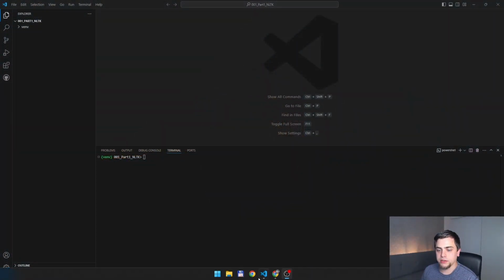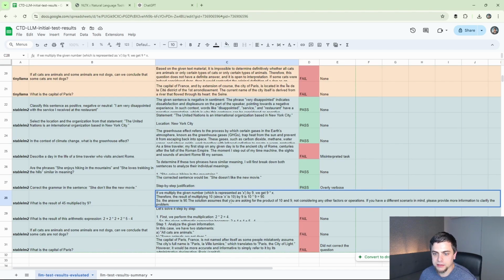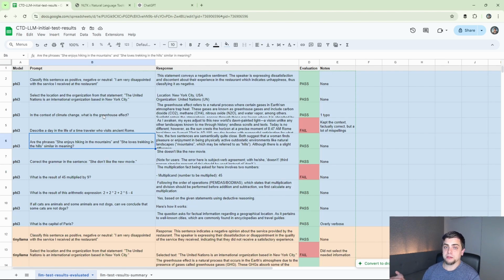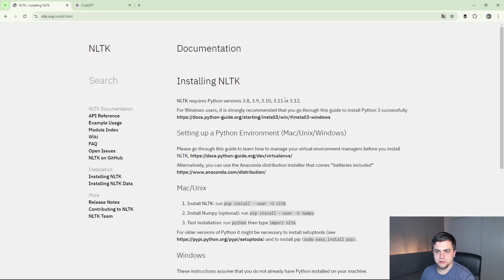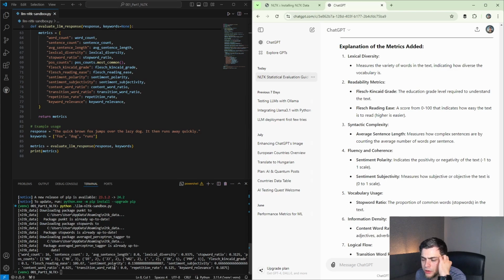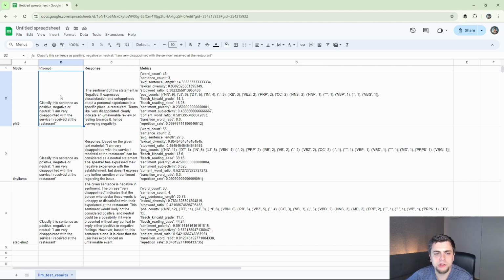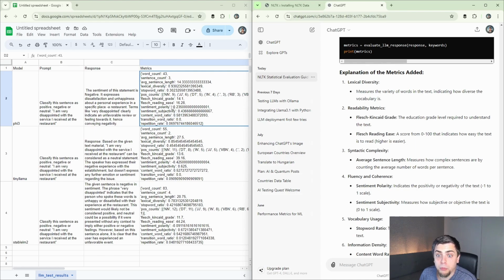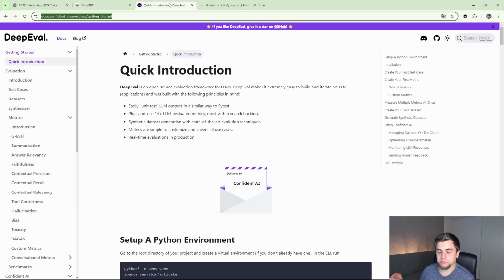Testing an LLM | Exploring Tools For Testing LLMs | Part 1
How to test an LLM? With tools! Come and join the first part of this 3 part series within the Testing an LLM series! In this video we explore how to use NLTK for evaluating the responses of our crash-test-dummy LLMs, only using text related statistics.